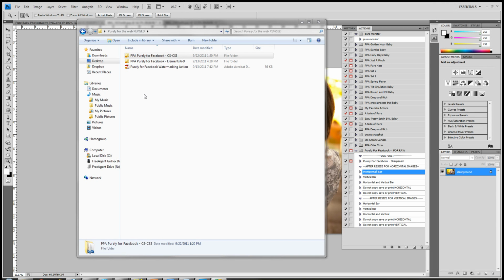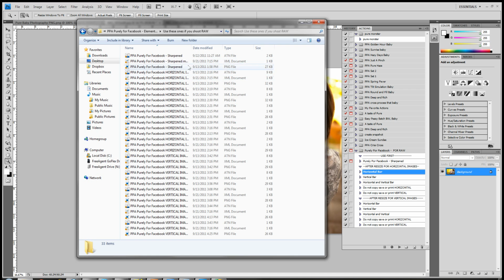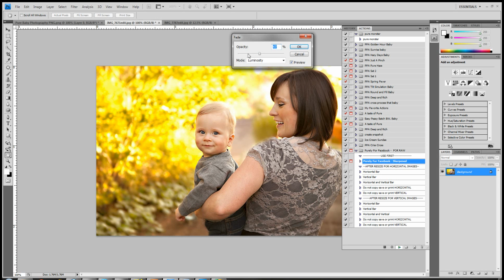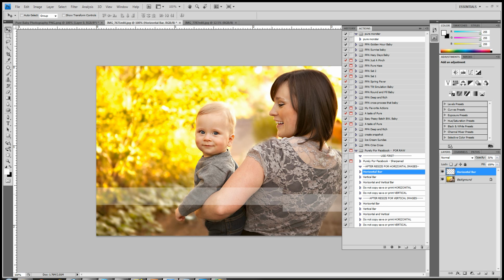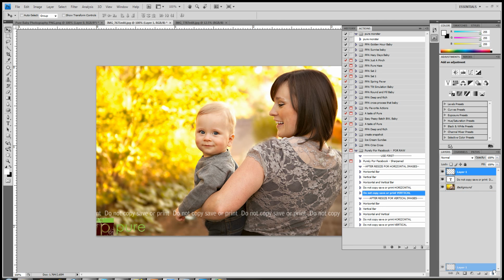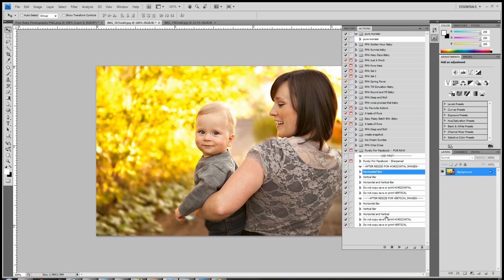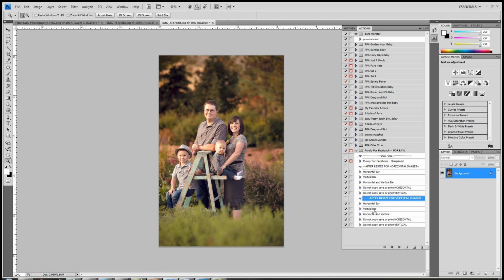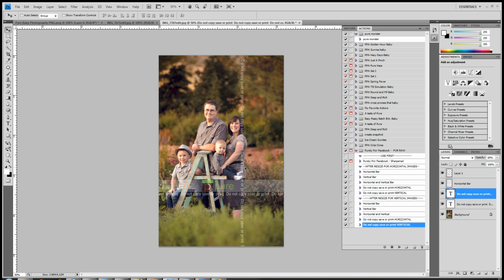watermark set.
How to use our facebook resize and sharpen and watermark freebie set